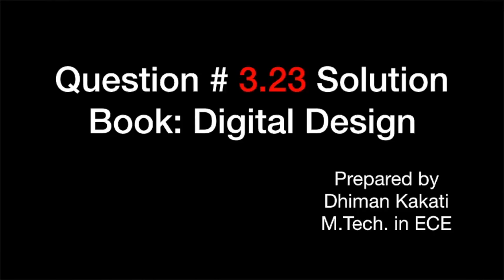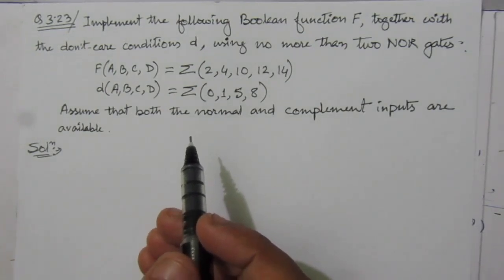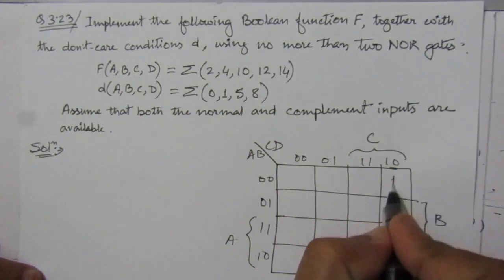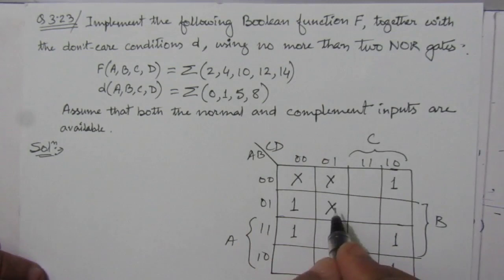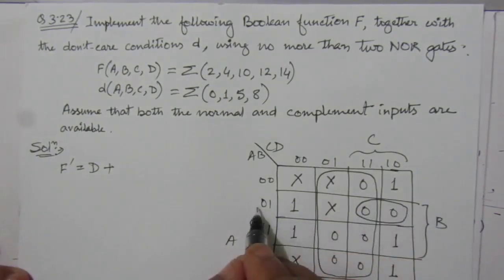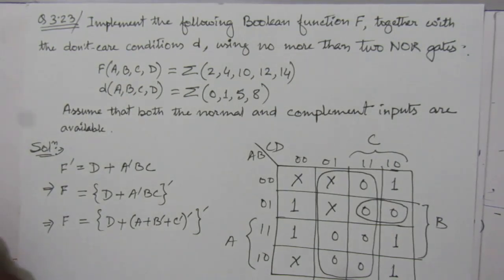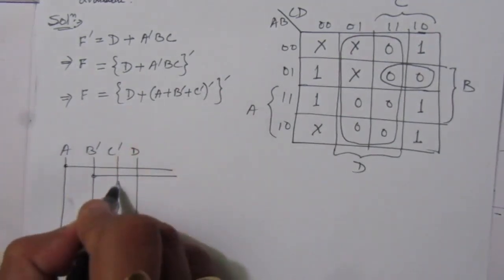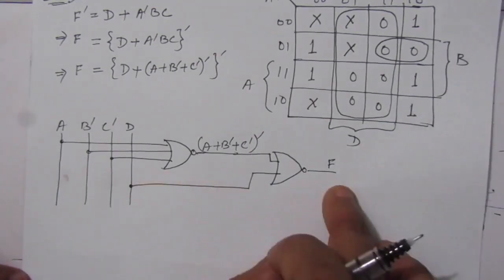Q. 3.23. Implement the following Boolean function F, together with the don’t-care conditions d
using no more than two NOR gates:
F(A,B,C,D) = sum(2,4,10,12,14)
d(A,B,C,D) = sum(0,1,5,8)
Assume that both the normal and complement inputs are available.